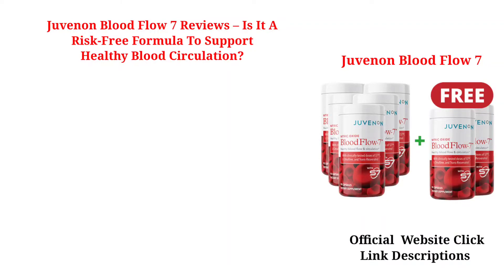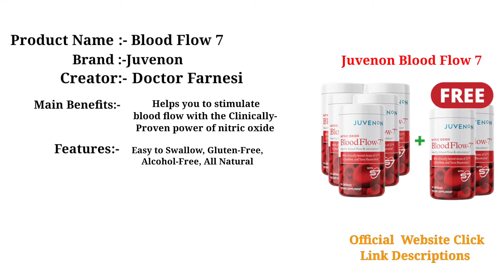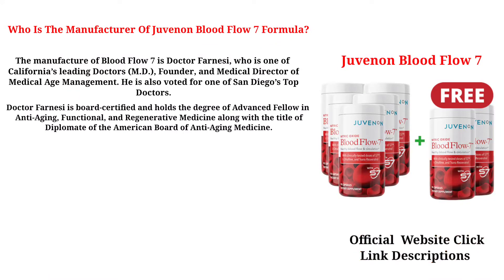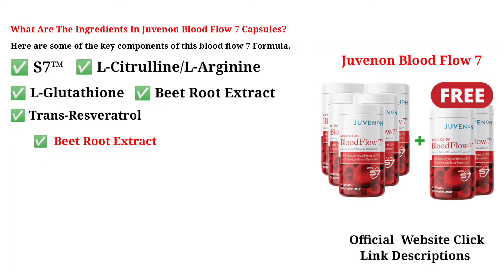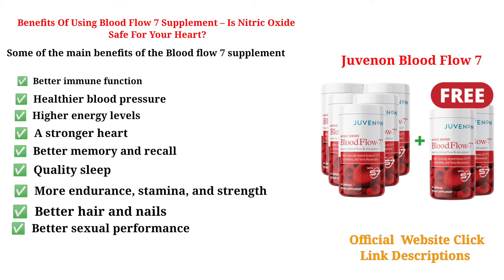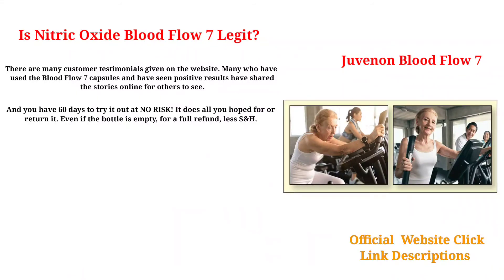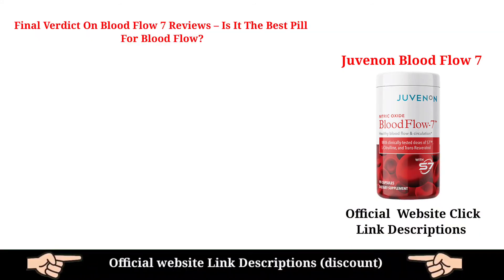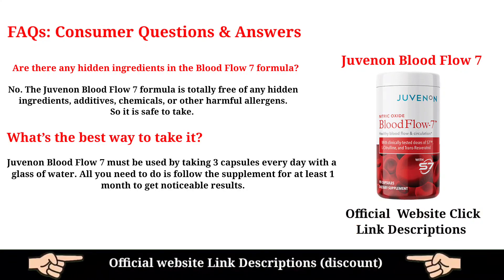Juvenon Blood Flow 7 Reviews | Is It A Risk-Free Formula To Support Healthy Blood Circulation?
𝗪𝗮𝘁𝗰𝗵 𝗧𝗶𝗺𝗲
00:01 Juvenon Blood Flow 7 Reviews
02:56 What Is Blood Flow 7 Supplement?
03:47 Who Is The Manufacturer Of Juvenon Blood Flow 7 Formula?
04:31 What Are The Ingredients In Juvenon Blood Flow 7 Capsules?
06:58 How Does Blood Flow 7 Supplement Work?
07:52 Benefits Of Using Blood Flow 7 Supplement
08:21 Juvenon Blood Flow 7 Capsules Side Effects
09:00 Blood Flow 7 Supplement Dosage & How To Use Them?
09:24 Blood Flow 7 Supplement Results & Longevity
09:56 Is Nitric Oxide Blood Flow 7 Legit?
10:31 Blood Flow 7 Customer Reviews And Complaints
10:57 Price & Where To Buy Blood Flow 7?
13:34  Final Verdict On Blood Flow 7 Reviews
13:19 FAQs: Consumer Questions & Answers

If you’re looking for the latest and most useful Juvenon Blood Flow 7 reviews, you have reached the right place. Blood Flow 7 is a supplement that is made of natural ingredients that will help everyone going through blood flow problems.

Strong blood flow helps to regain your energy & stamina and defense against an illness that your body possesses.